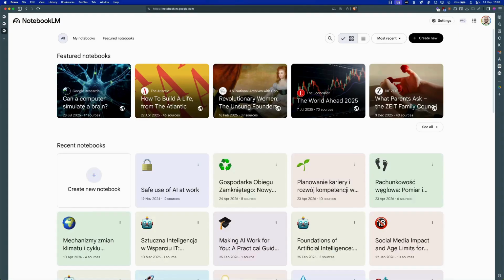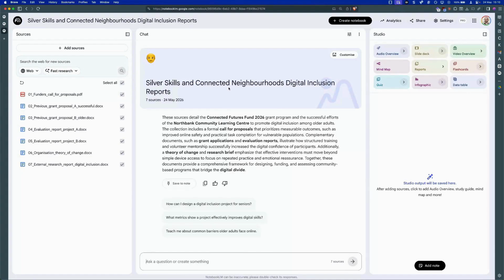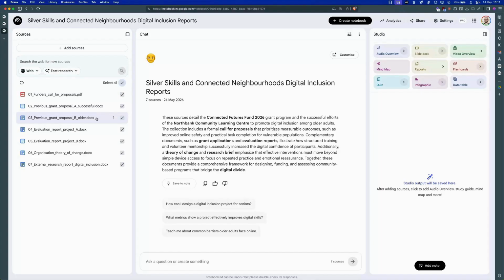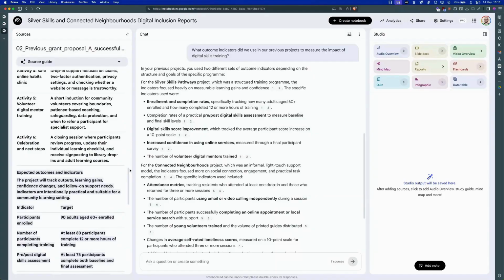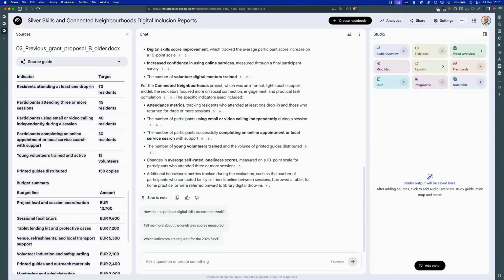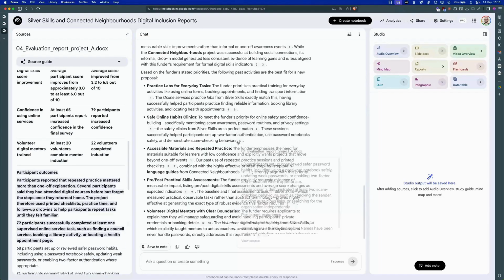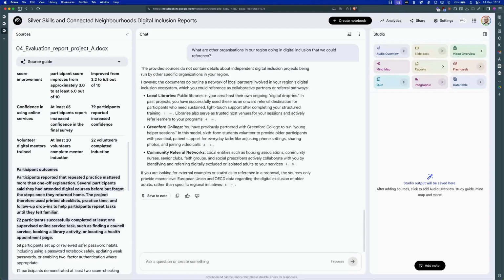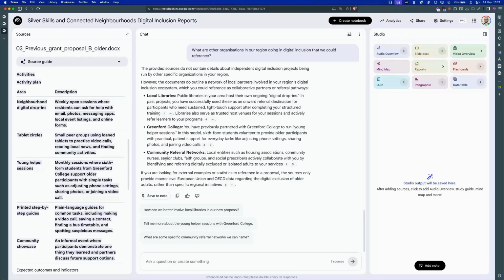How to Use NotebookLM in Civil Society Organizations: Writing a Grant Proposal with Kamil Śliwowski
🎥 This practical tutorial by Kamil Śliwowski demonstrates how civil society organizations can use Google’s NotebookLM to streamline the grant-writing process. With this tool, you can turn your organization's previous proposals, evaluations, or strategic documents into a secure knowledge base. Through hands-on prompting examples, the video shows how you how to effectively brainstorm new applications, cross-reference data using inline citations, and test the tool's strict data boundaries to avoid AI hallucinations.

ℹ️ The video is a part of the “NotebookLM for CSOs: Turn Your Organization's Knowledge into Action with AI” tutorial available on Hive Mind, published in June 2026. The tutorial has been created for the AI for Social Change initiative within TechSoup's Digital Activism Program, with support from Google.org.

✅ AI tools are evolving rapidly, and while we do our best to ensure the validity of the content we provide, sometimes some elements may no longer be up to date.